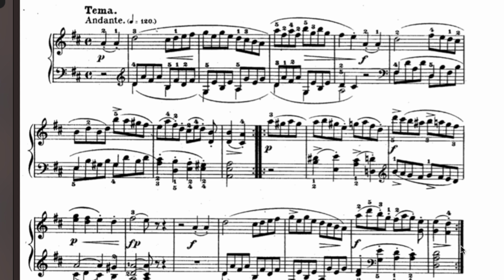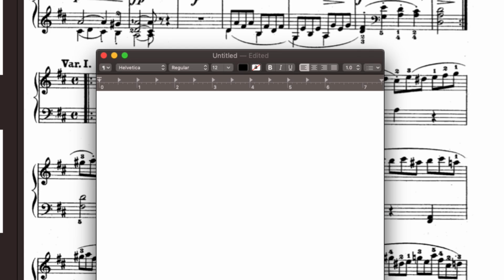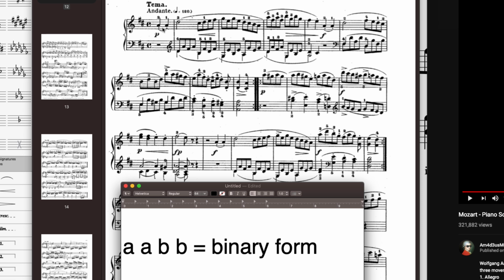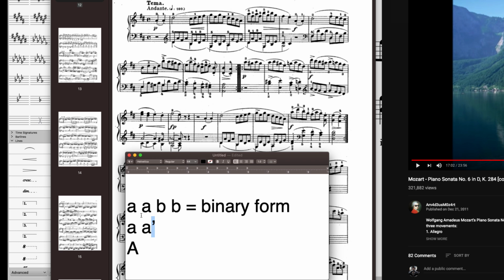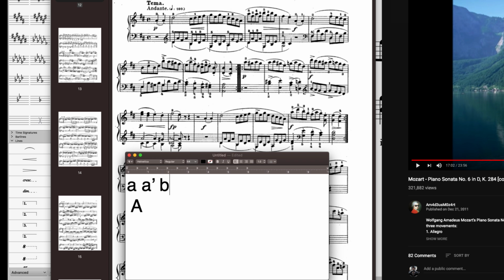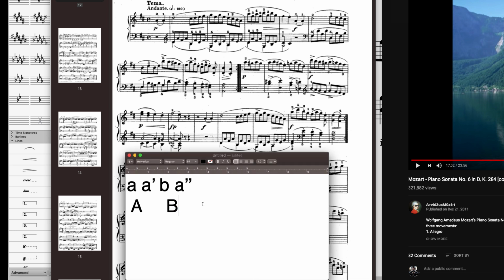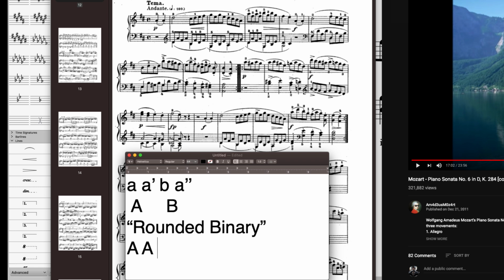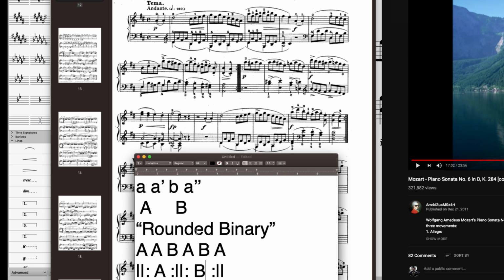Musical Structure Classics: Rounded Binary Form 🔄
Discover the elegant symmetry of rounded binary form, where the opening section returns after a contrasting middle part (A-B-A'), creating a satisfying sense of departure and homecoming used extensively in Baroque and Classical dance movements. ClassicalForm MusicalStructure SonataForm 🎵🏛️